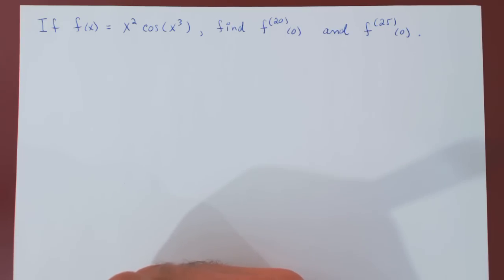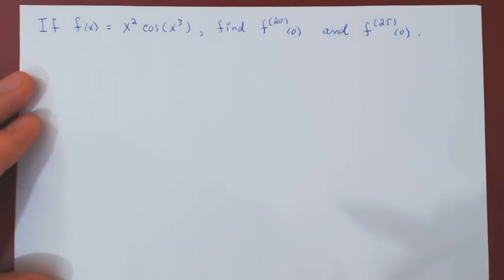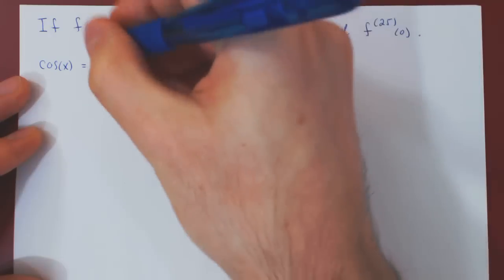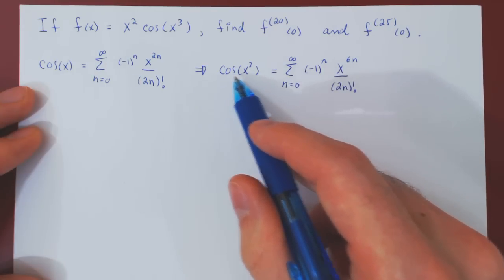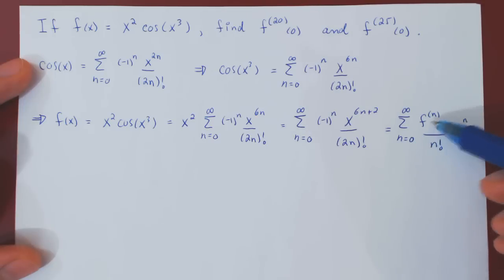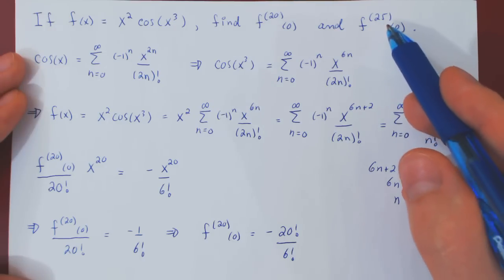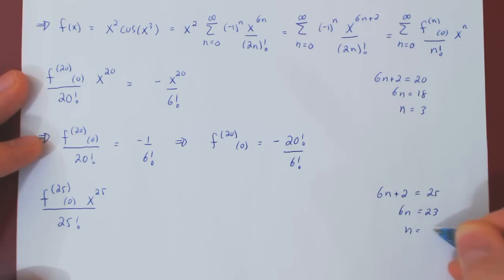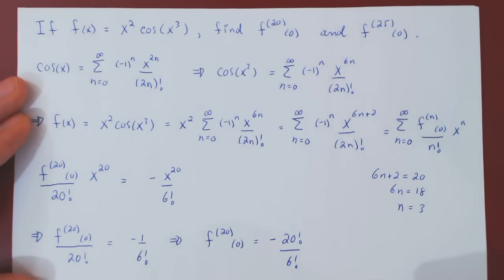Maclaurin Series & Higher Derivatives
For the general theory on this topic and a more complex example, see the following document